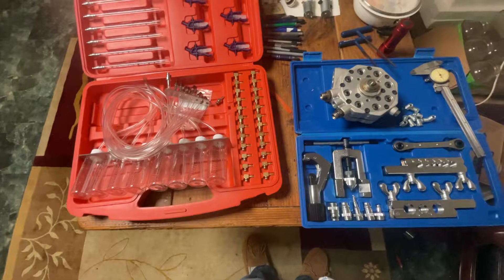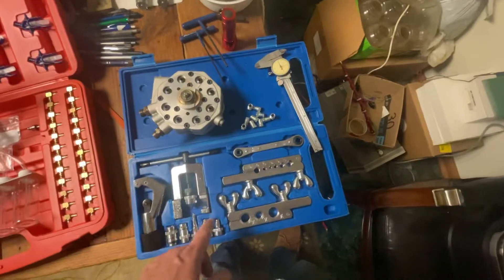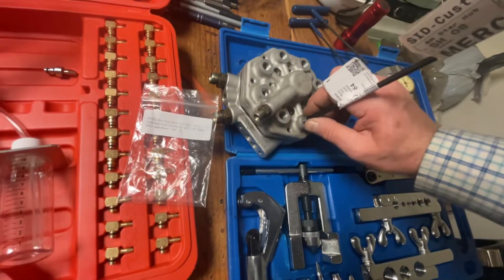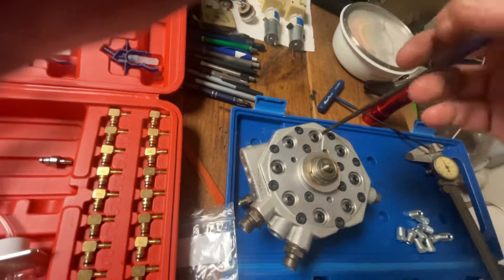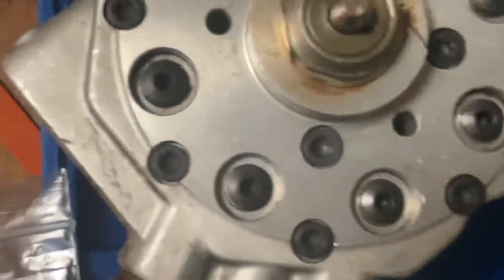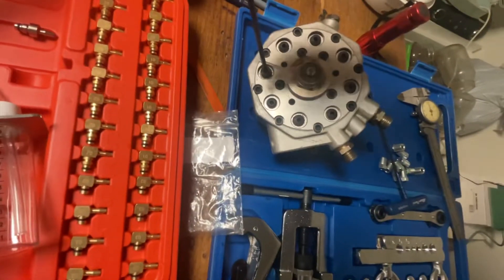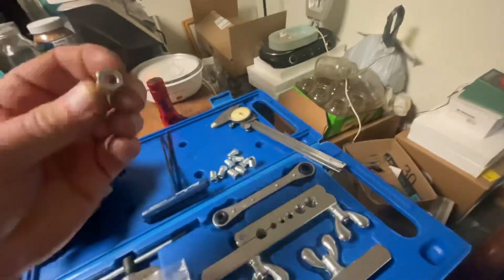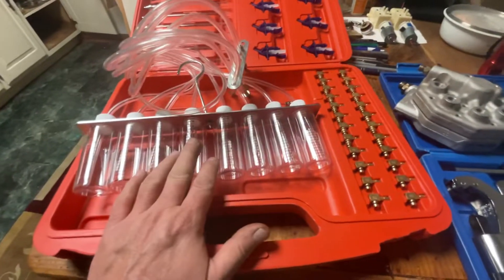Mercedes diy building a simple & cheap fuel volume tester for K KA KE Jetronic Fuel Distributor test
Important Update!!

I went to Advanced Auto Parts and bought the needed break line and they have a break line which has 2 correct bubble flare fitting on it!
Just cut ends of to desired length. This will give you 2 connections. They are 4.99 each. That is cheaper then buying flaring tools and flare fitting and break line. Just buy 4 and your done. Peter

Here are the links:

Fuel Test Kit:

8 Cylinder Injector Adapter Diesel Flow Meter Tester Common Rail Tester Freeship

Bubble Flare Fitting 3/16” Brake Line M10 x 1mm

Bubble Flare Die Set:

Performance Tool Dies Set for W80672 Iso Bubble

Note: 3/16” = 4.76 mm so 4.75 mm die will work with 3/16” break / fuel line

Merry Christmas, Happy Hanukkah, Happy Kwanzaa and a Happy New Year

Happy Mercedesing

Peter